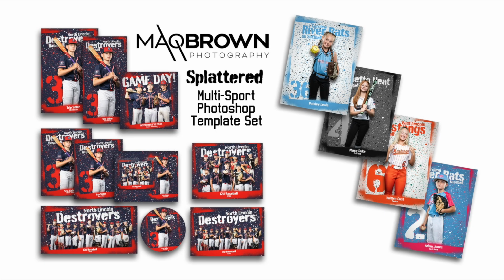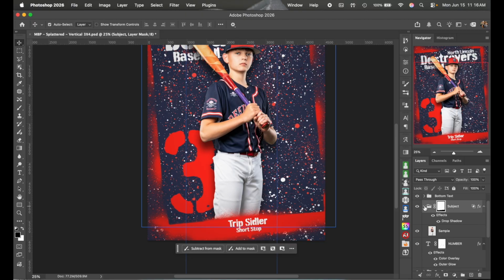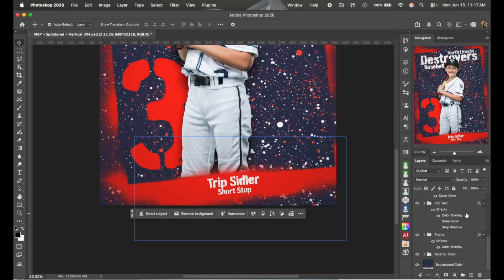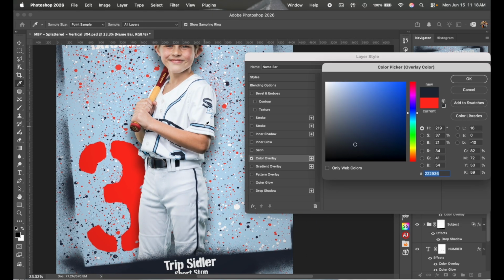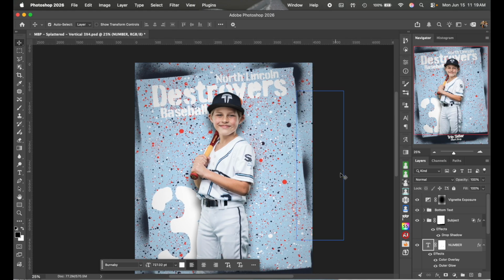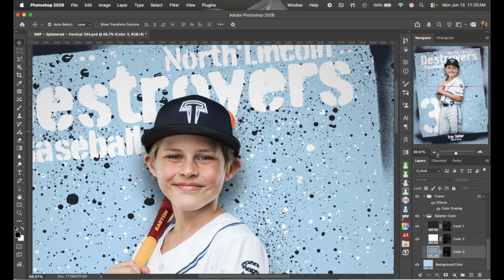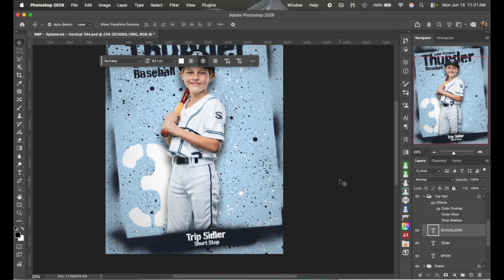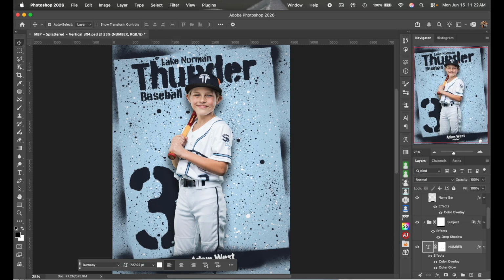SPLATTERED - MULTI-SPORT PHOTOSHOP TEMPLATE SET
Splattered is a bold 10-file multi-sport Photoshop template set featuring the popular paint splatter design trend loved by youth athletes. Perfect for T&I prints, digital products, banners, team composites, social media graphics, memory mates, and more. Easily customize up to 3 splatter layers, background colors, text, and team colors to match any organization. Fully layered, easy to use, and designed to help sports photographers create eye-catching products that increase sales and streamline workflow. Compatible with baseball, softball, football, basketball, soccer, volleyball, and more.